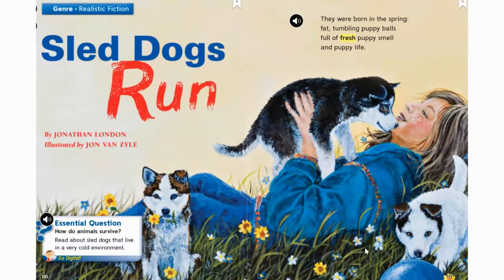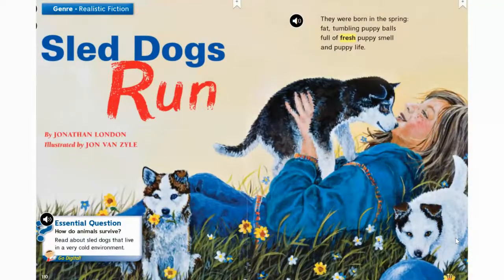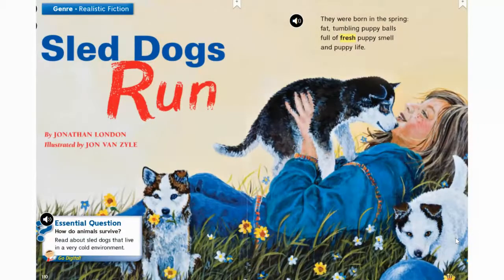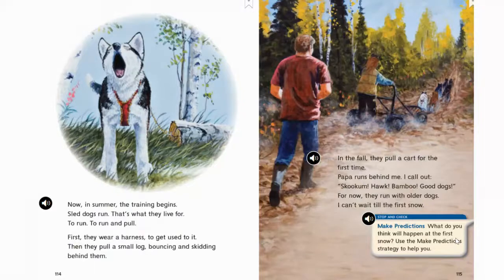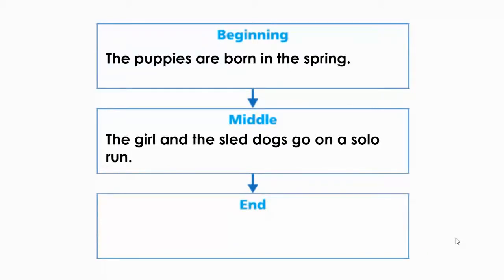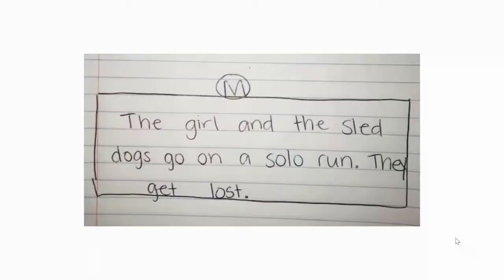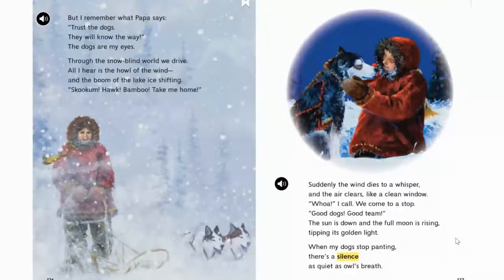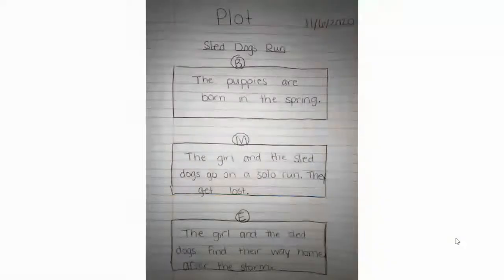U2 W1: Sled Dogs Run - Plot